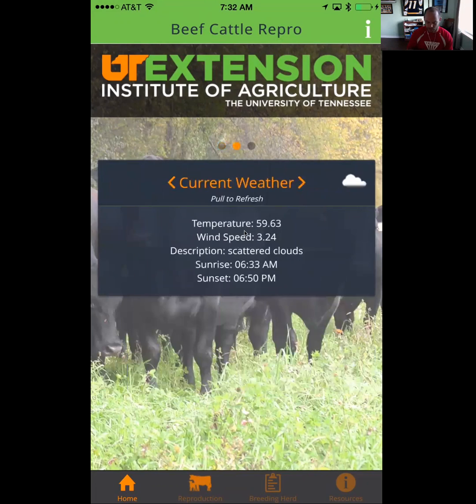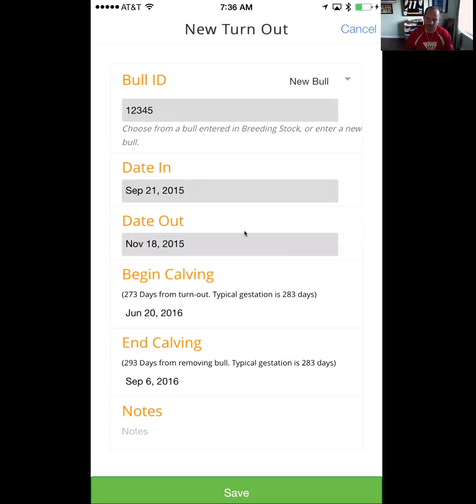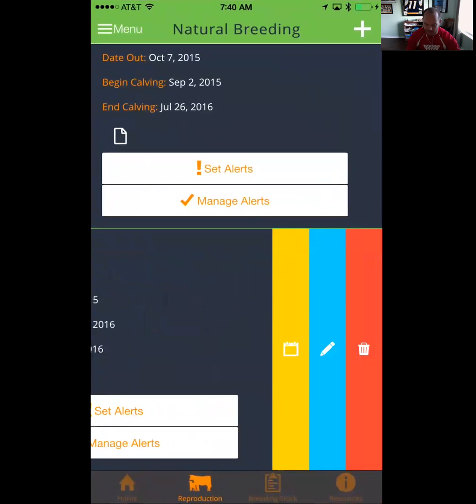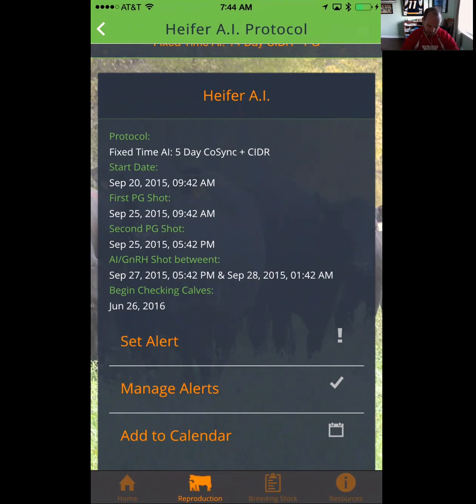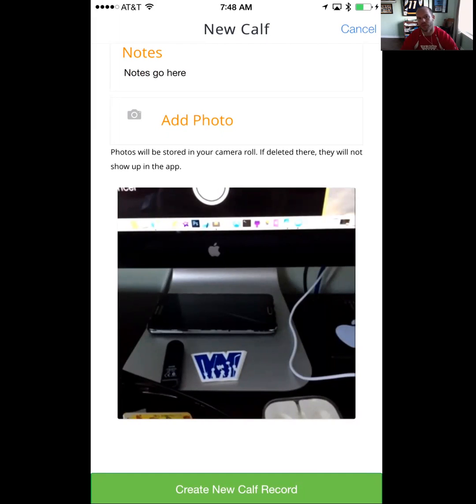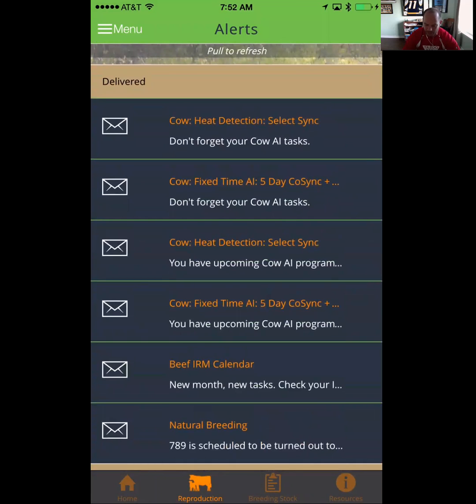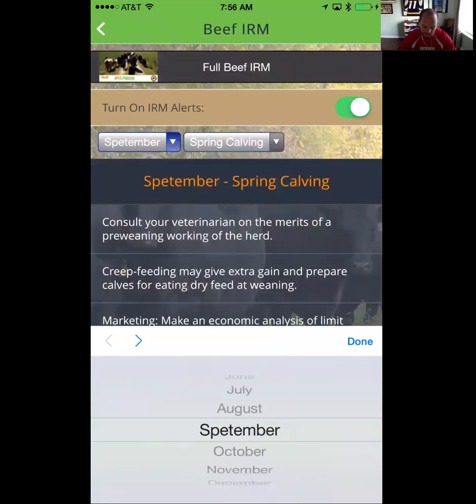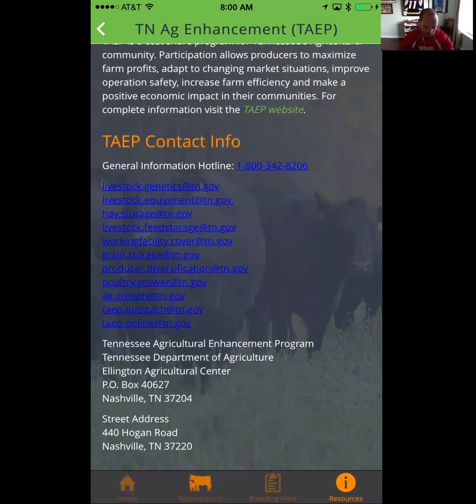Beef Cattle Repro App - How To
This video will cover the newly released Beef Cattle Repro app.